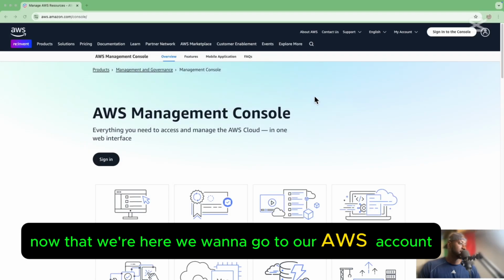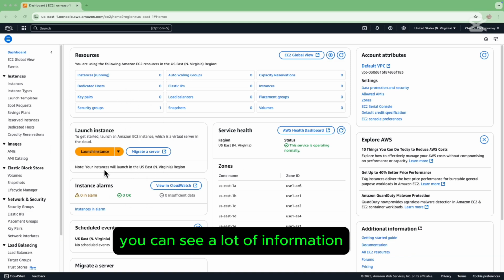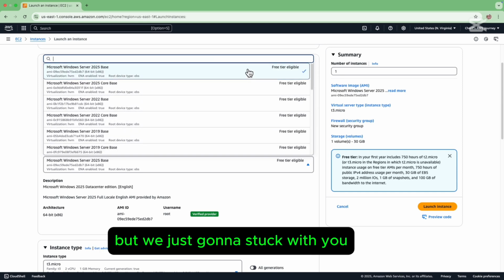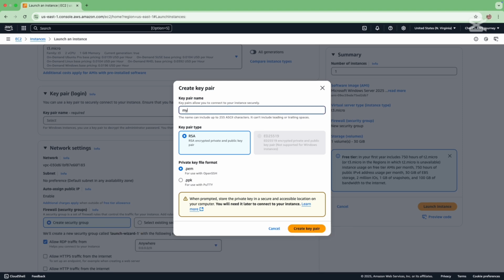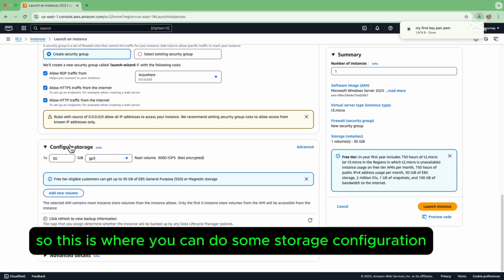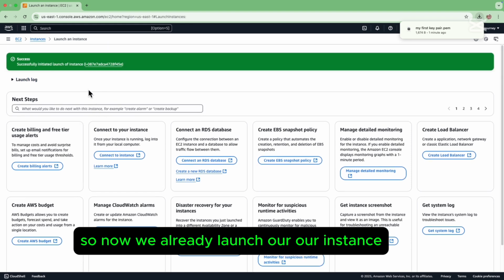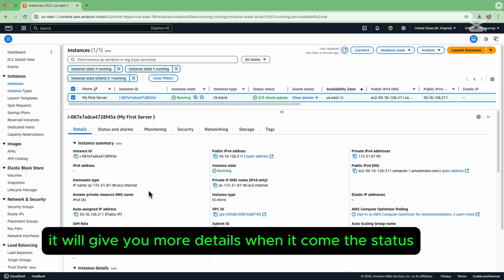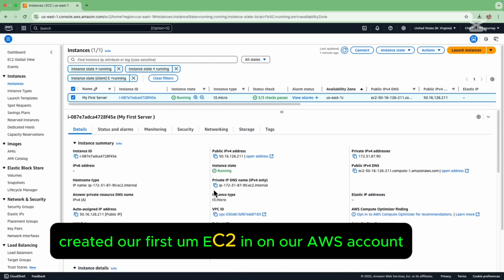AWS EC2 Tutorial: Launch Your First Cloud Instance with Ease.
In this tutorial, I’ll walk you through the process of creating your very first AWS EC2 instance. Whether you’re new to cloud computing or just getting started with AWS, this video will break it down step-by-step. First, we’ll discuss what cloud computing is and how AWS provides scalable, on-demand resources. Then, I’ll explain what EC2 (Elastic Compute Cloud) is and why it’s essential for running applications in the cloud.

Finally, we’ll head into the AWS Management Console to launch and configure our first EC2 instance. By the end of this video, you’ll understand how to set up and connect to your instance, laying the foundation for your cloud journey.

🔗 Let me know if you have questions or need further clarification in the comments!